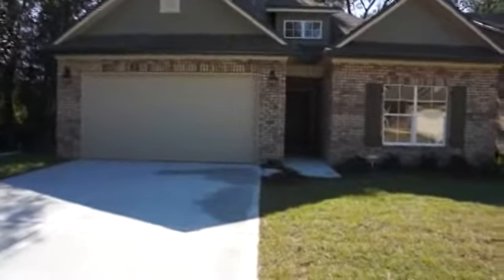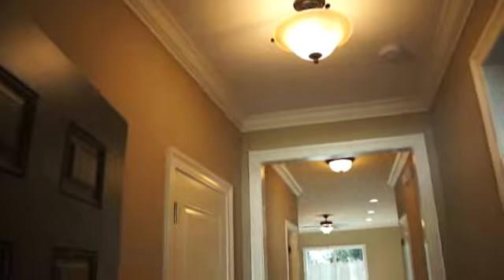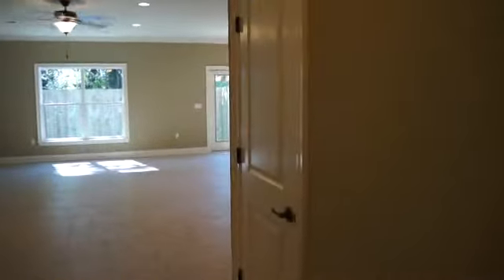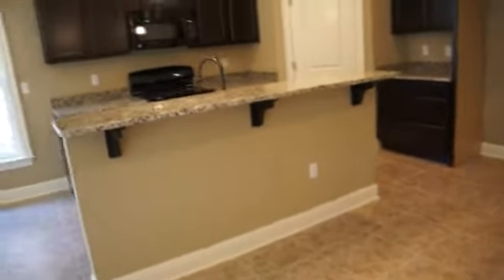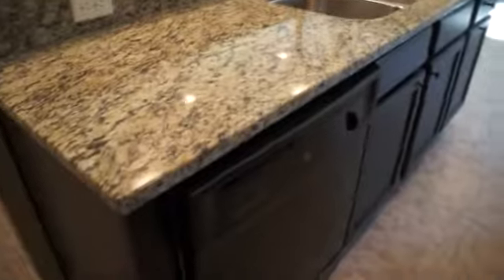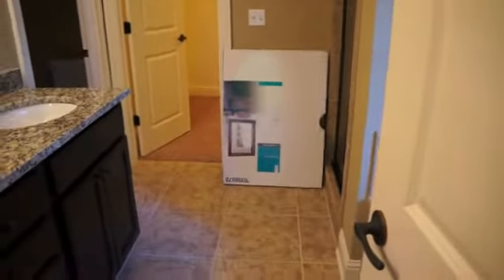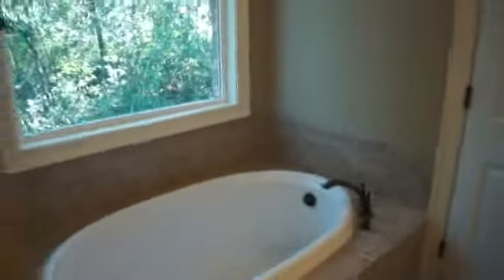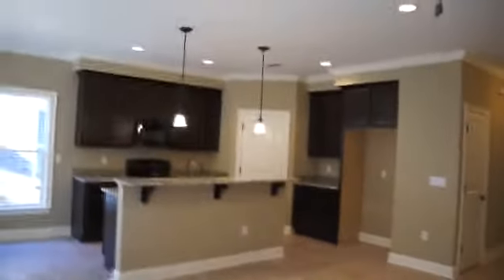Arrowhead Subdivision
New Construction in Niceville, FL!  Randy Wise Homes has finished construction on this 1690 sf 3bd/2ba/2ga home.  Arrowhead Subdivision is an all new construction development located off of Hwy 85 N in Niceville, FL.